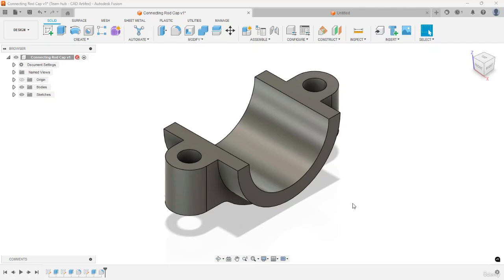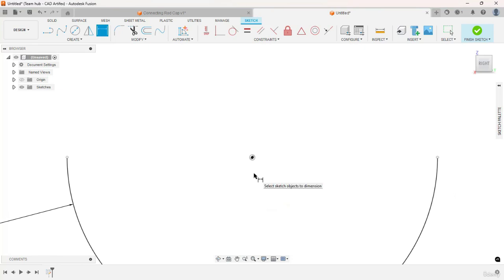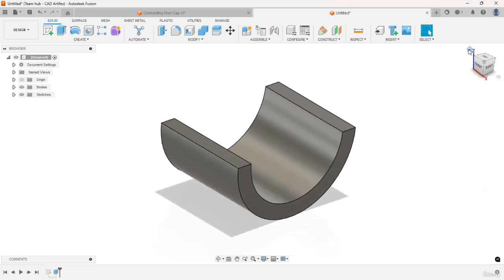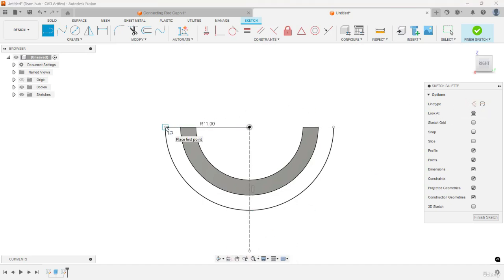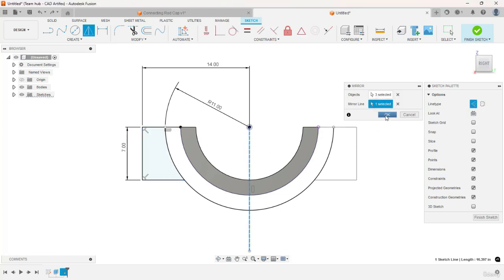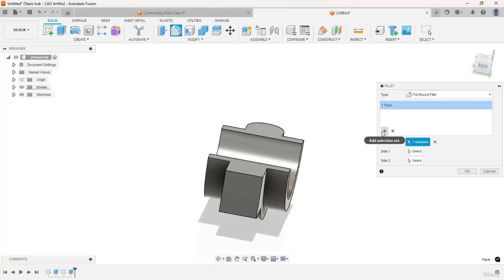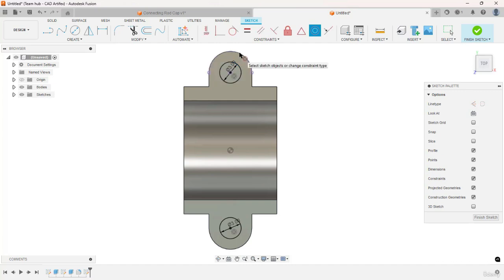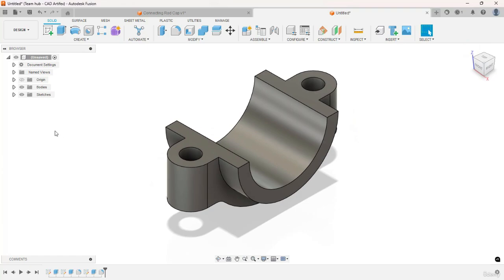Fusion 360 Complete Course 2026, Part 18: Creating the Connecting Rod Cap (Part 4)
We've reached Part 18 of the Fusion 360 Complete Course 2026 by CAD CAM CNC VMC Training!

This video is dedicated to Finalizing the Connecting Rod Cap (Part 4) for our Four Cylinder Engine Project. The Connecting Rod Cap is the critical piece that ensures a secure, high-speed connection between the Conrod and the Crankshaft.

You will learn professional techniques to separate the cap from the main rod body and add the final precision details, including bolt holes and intricate fillets. Mastering this part is crucial for preparing the component for a functional engine assembly.

In this detailed Part 18 tutorial, you will master:

Connecting Rod Cap Separation: The key step in modeling this two-piece assembly.
Bolt Hole Precision: Adding and detailing the holes for the connecting rod bolts.
Final Surface Treatment: Applying necessary fillets and chamfers to complete the cap design.
Assembly Preparation: Checking the cap's features for perfect mating with the main rod body.

⏱️ Video Timestamps Use these timestamps to easily navigate the video:

0:00 Recap of Conrod Part 3 and Cap Goals
1:05 Separating the Cap from the Main Rod Body
3:40 Detailing the Fastener and Bolt Holes
6:15 Applying Final Fillets and Blends
8:30 Final Cap Review and Component Completion

🎓 Full Course Playlist Follow the complete, step-by-step process of designing the Four Cylinder Engine and mastering Fusion 360.

➡️ Fusion 360 Complete Course 2026 [Link to your full course playlist here]

Optimized Tags